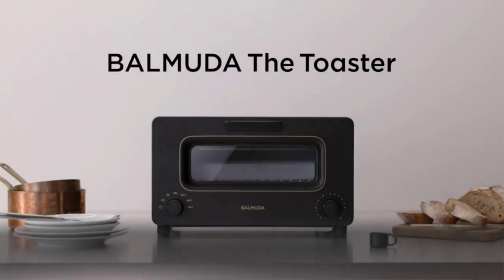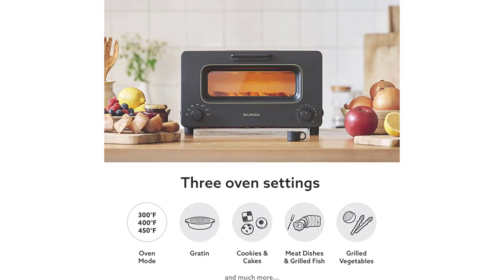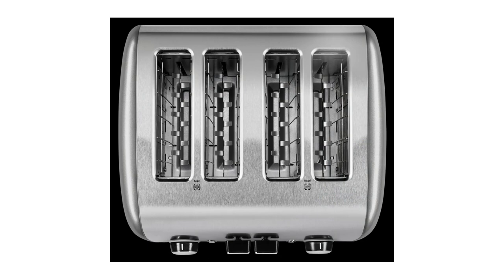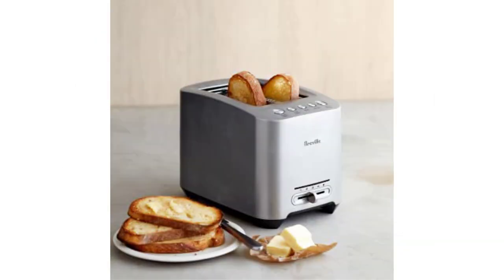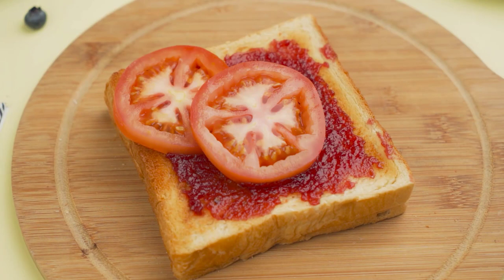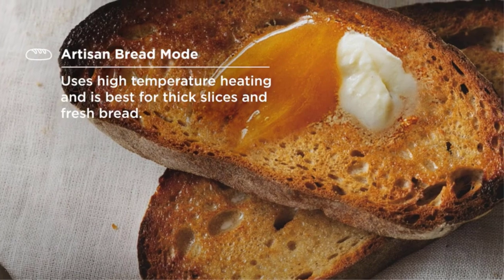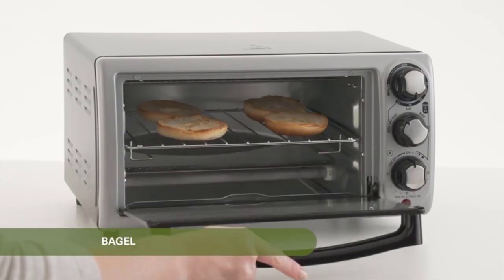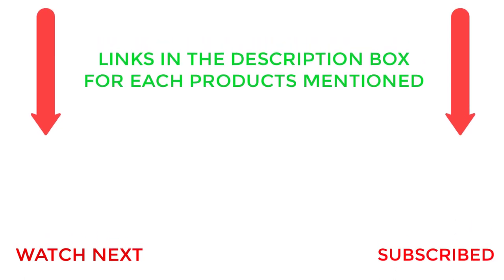Best Toaster On Amazon 2023 | Top 5 Toasters Review | Unique products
✔️Best Toaster On Amazon
📌Product Link📌
✅ 1. KitchenAid 4-Slice Toaster with Manual High-Lift Lever
✅ 2. Breville Die-Cast Smart Toaster
✅ 3. Smeg 4-Slice Toaster
✅ 4. Balmuda The Toaster Oven
✅ 5. Hamilton Beach 31142 Toaster Oven